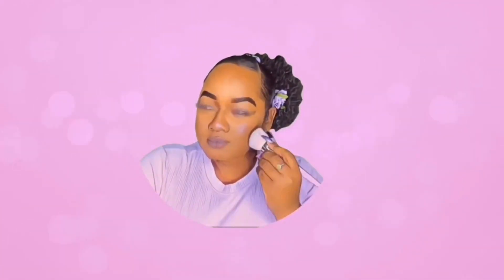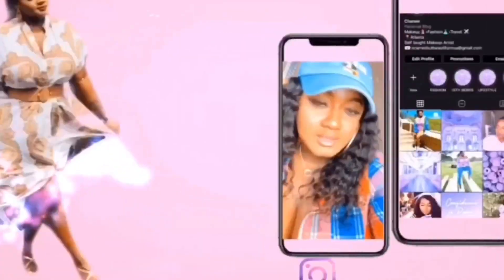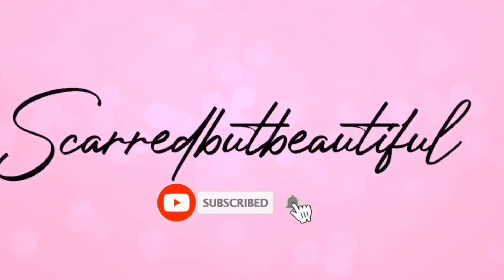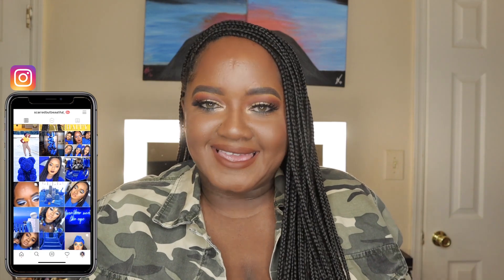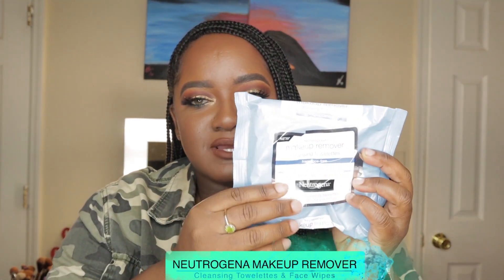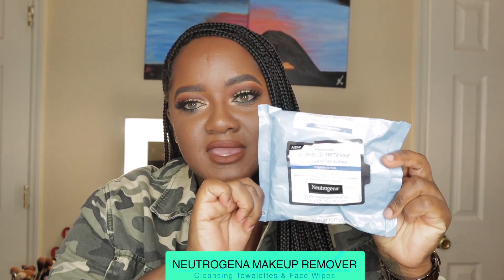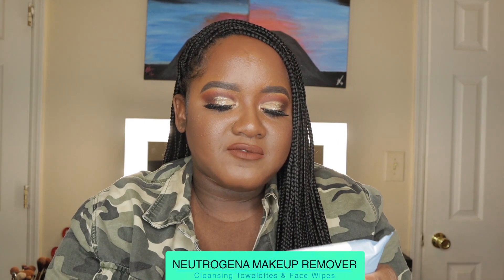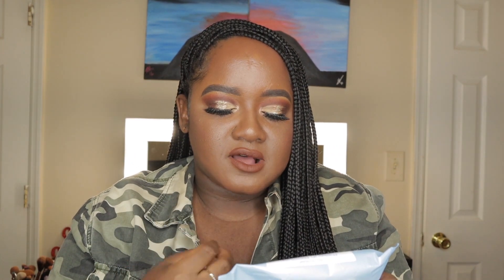WHICH MAKEUP REMOVER IS THE BEST? the pros and cons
In Today's video I will be showing you my favorite makeup remover products and the pros and cons of each.I also try out the Makeup Eraser. It’s a cloth that magically removes all your makeup with just water! It even works on waterproof makeup! It's chemical free and is great for sensitive skin!I have been loving these makeup removers! I have tested them out and they do the job pretty damn well.You can use these removers for face, eyes, waterproof makeup and mascara. These makeup removers are usable for all skin types. And keep your skin hydrated and clean along with getting rid of all dirt, oils and makeup residue I highly recommend these products.I hope you enjoyed! ...Tell me what are your favs? Any good makeup remover I should try??
Watch in 1080 P Guys...

💜PRODUCTS MENTIONED💜

Neutrogena Makeup Remover Cleansing Towelettes & Face Wipes

Spectrum Culinary Organic Unrefined Virgin Coconut Oil, 14 fl. oz.

Garnier SkinActive Micellar Cleansing Water, For All Skin Types, 13.5 Fl Oz

The Original MakeUp Eraser® Makeup Remover Cloth

Thank you for all your support!Love you guys so much xoxo!